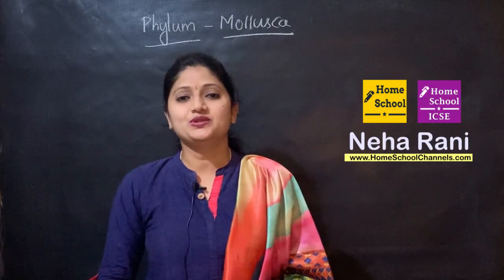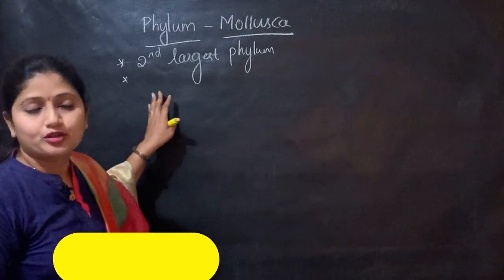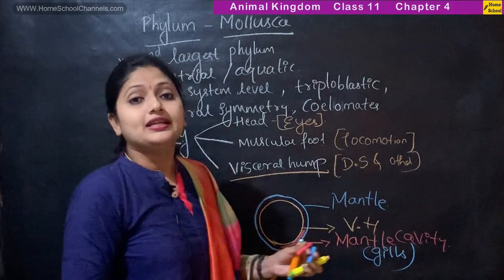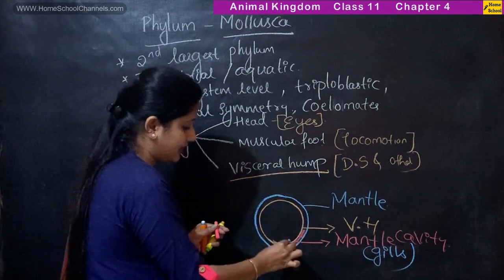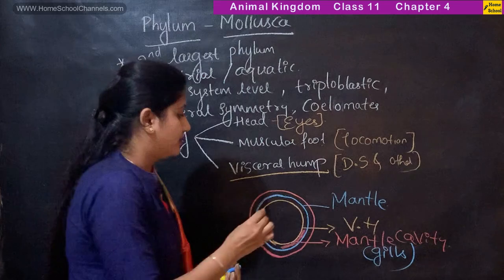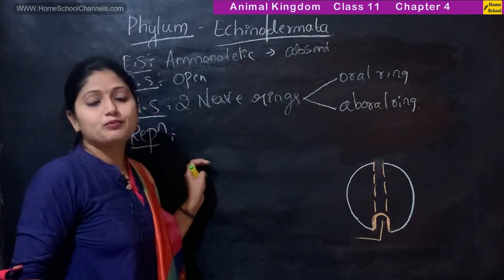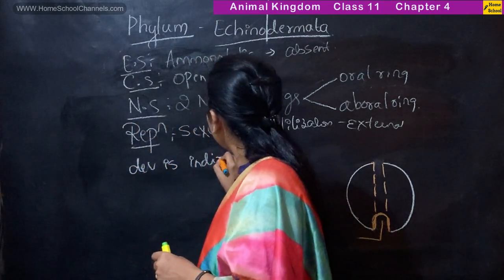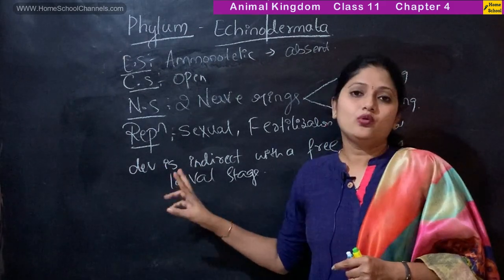Animal Kingdom class 11 | Mollusca | Echinodermata | P5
In this video of Animal Kingdom we study about Phylum Mollusca and Echinodermata
And also - Muscular Foot
- Visceral Hump
- Radula, Water Rascular system, Star fish, Octopus